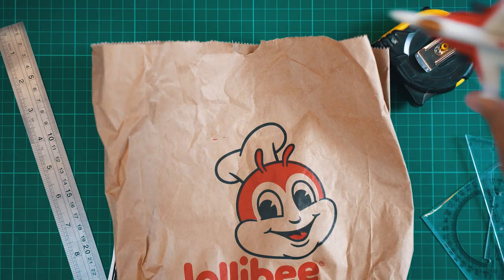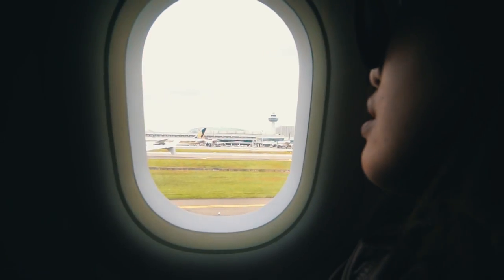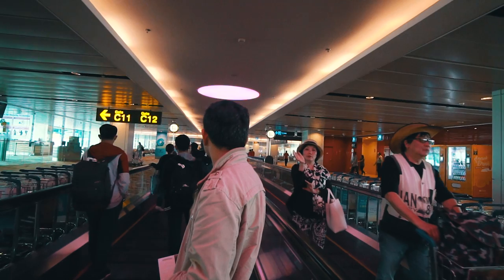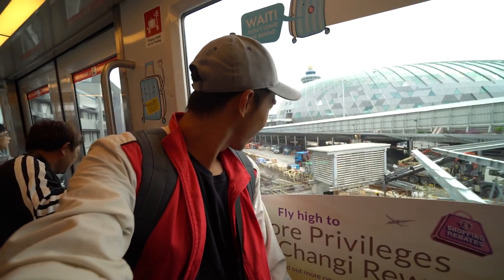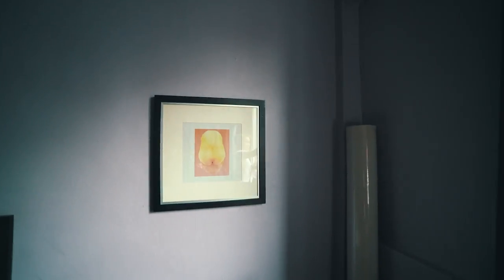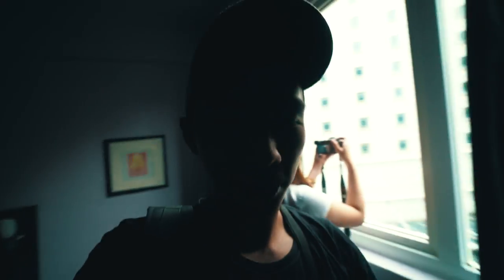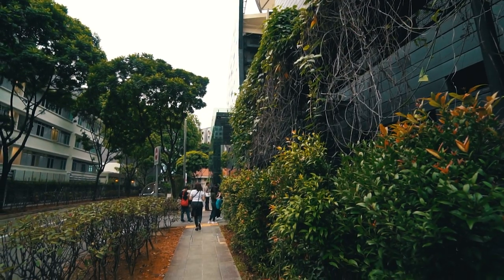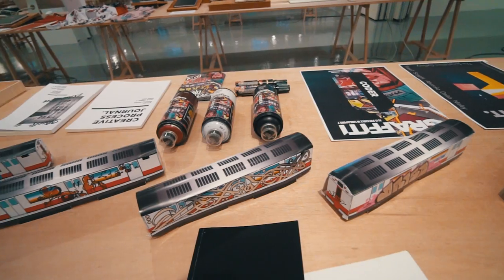Singapore Architectural Vlog (Day 1 of 5)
Here it is!! The first part of my Singapore trip Video. I was just able to cover the 1st day in this video (out of 5 days), where we explore Changi Airport, LASALLE College of the Arts, and Bugis Street. I also discuss the architectural concept behind LASALLE's campus.